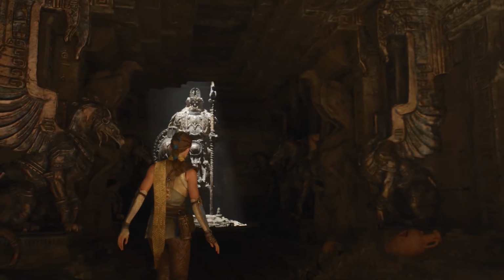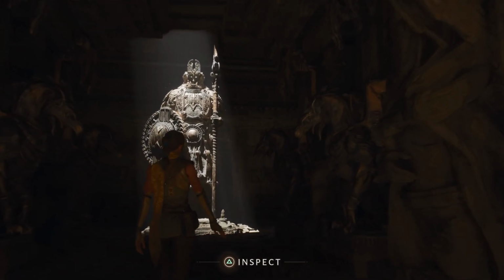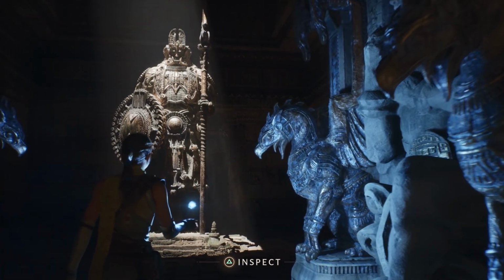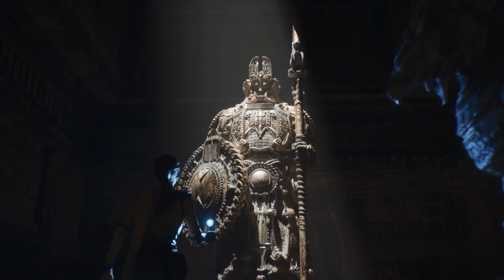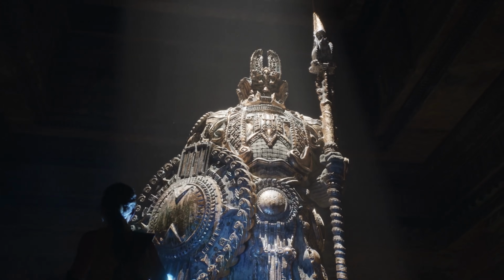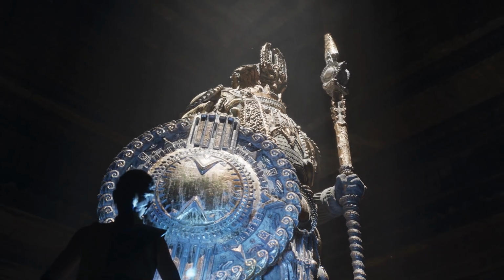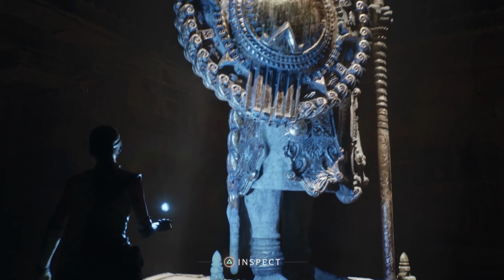PS5 - Full Démo Unreal Engine 5 en 4K (graphismes Next Gen')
PS5 - Démo Unreal Engine 5 en 4K (graphismes Next Gen')